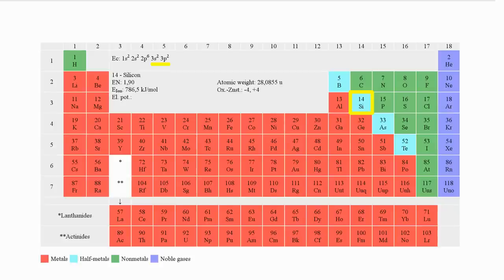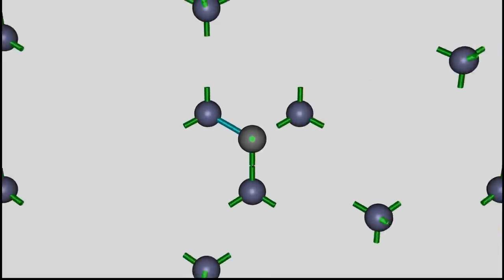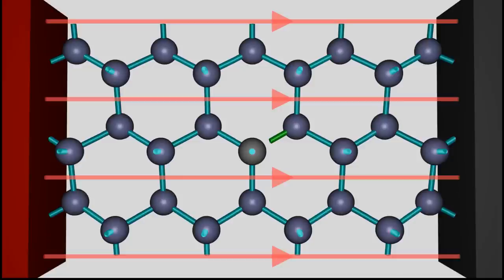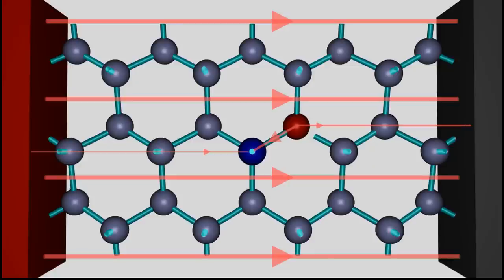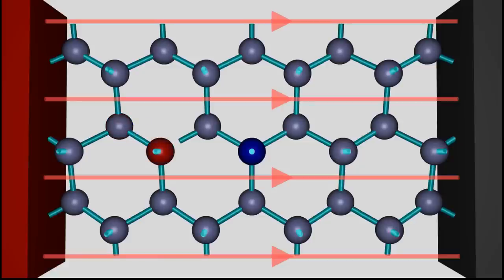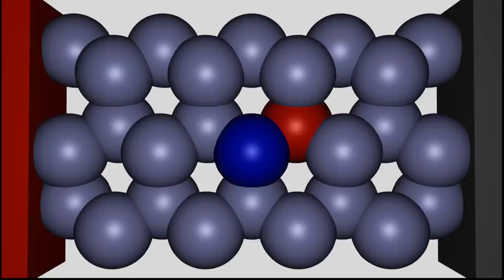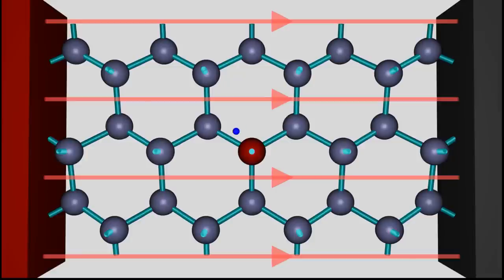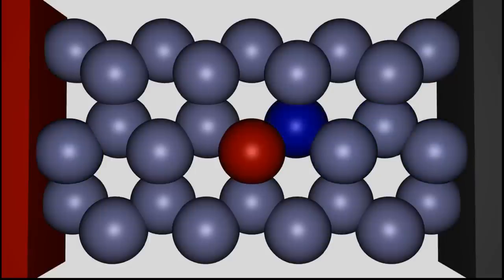Doping of semiconductors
This video describes the mechanism of current conduction inside of a p-type respectively n-type semiconductor. Using aluminum as a dopant for a silicon crystal creates holes inside of the crystal structure. Additional conduction electrons are privided by dopants like phosphorus.